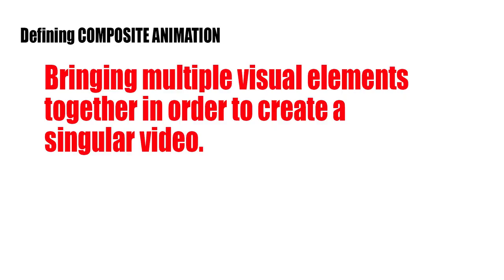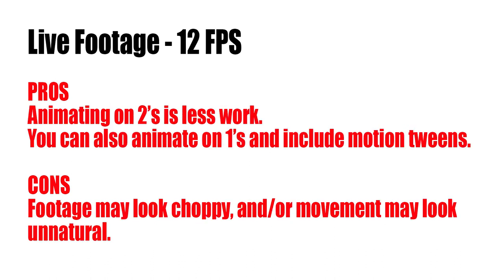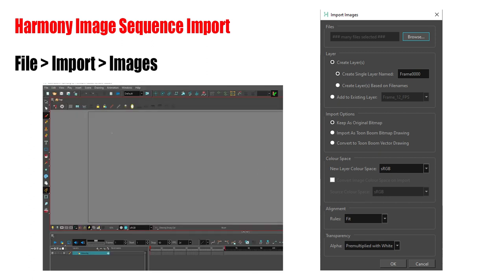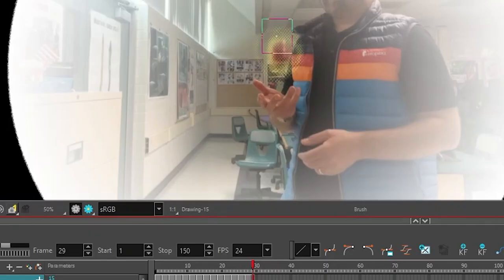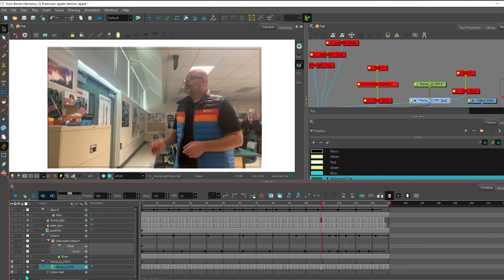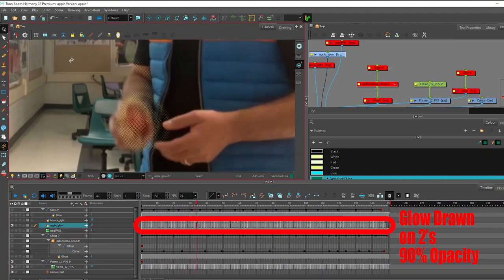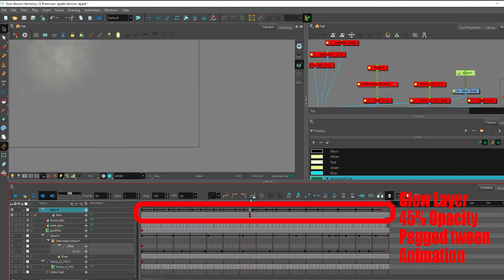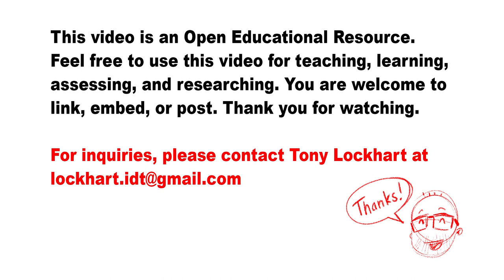Composite Animation Tutorial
This video shows beginners how to use Harmony to animate a composite animation.

Defining COMPOSITE ANIMATION - Bringing multiple visual elements together in order to create a singular video.

The big idea is to use tools and techniques to bring various media together. I'd recommend using live action footage, 2D/3D animation, still images, and other VFX into one film.

Please note that this is not the only way to do this. I'd love to hear your feedback especially if you have other techniques to share. Also, I'd love for you to comment, leaving links to other successful composite animations because that will give future viewers inspiration and entertainment.